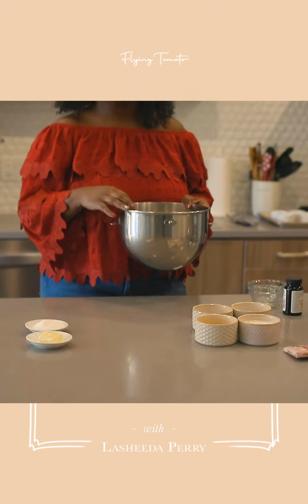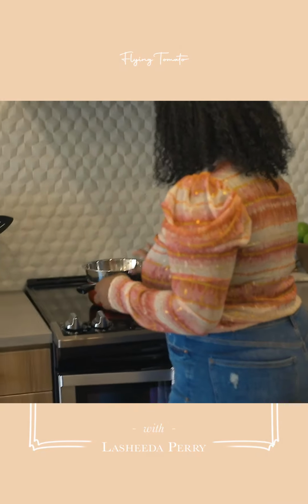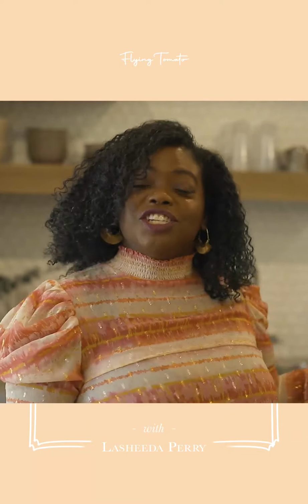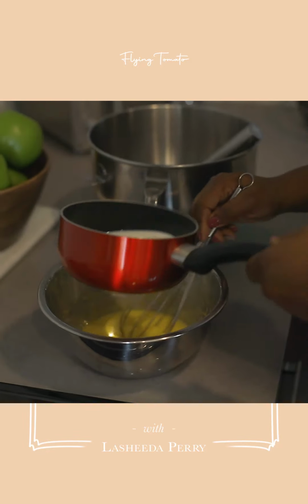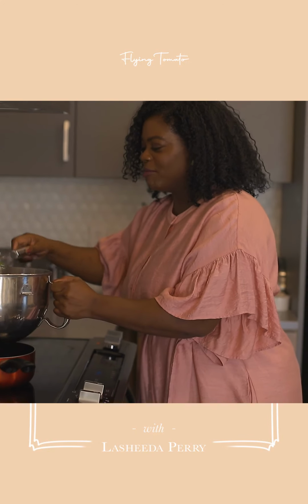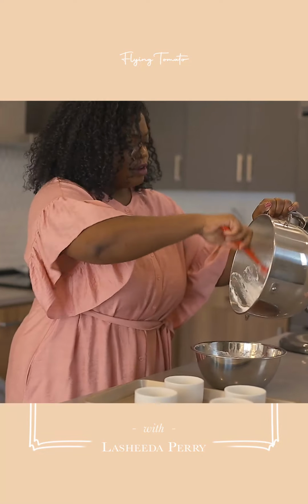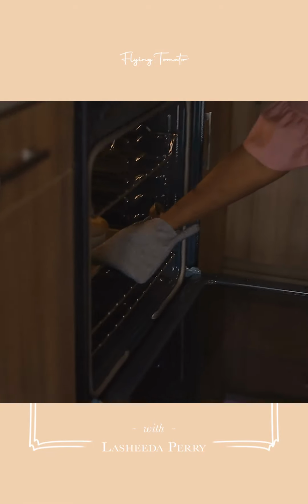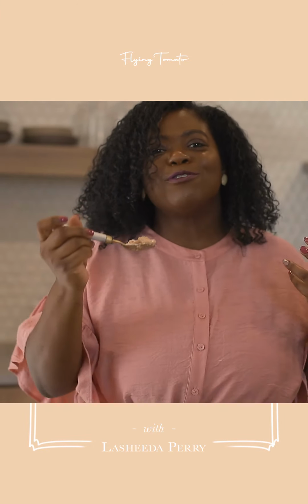“In The Kitchen” with pastry chef Lasheeda Perry shares her perfect Valentine’s Day soufflé recipe!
New arrival fashion and designer's style print cotton long maxi dresses // mini dress // midi dress // new arrivals // pants // boho // bohemian style // off the shoulder dress // Champagne & Strawberry // A. calin // Jealous Tomato // Flying Tomato // Free Market // Lovecolette